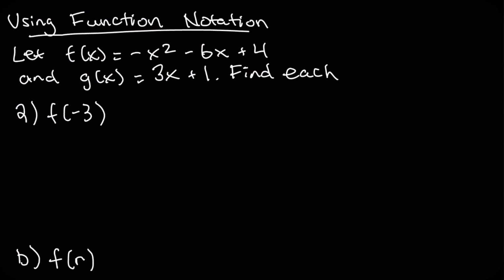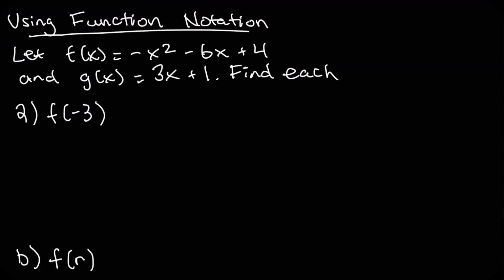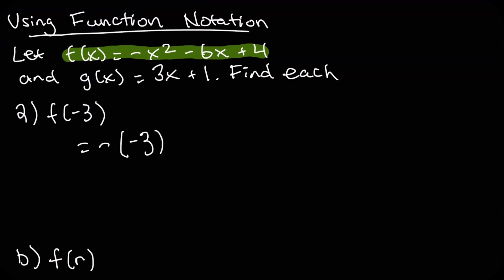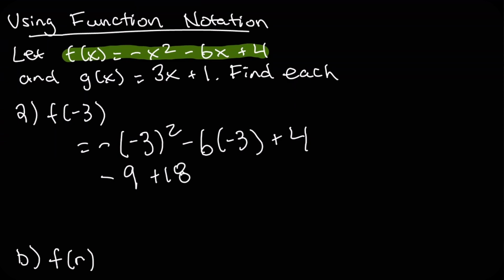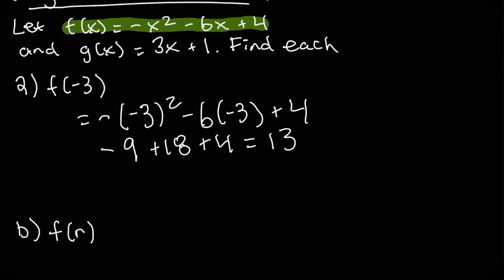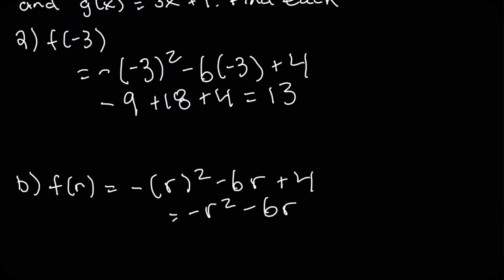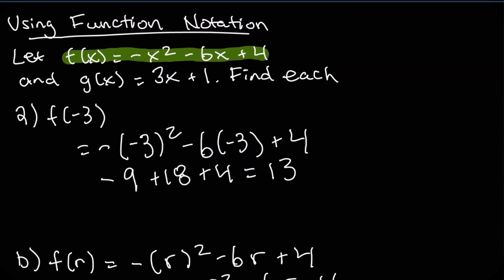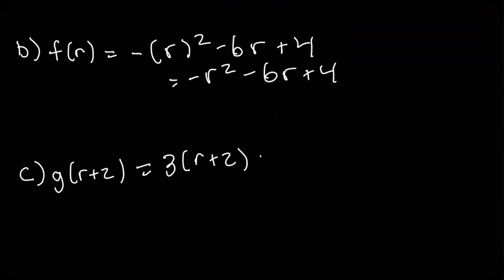How to Use Function Notation - College Algebra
In this introduction to Function Notation, I explain exactly what that symbol means and how to read it ("f of x").